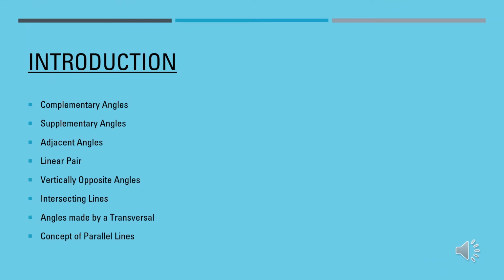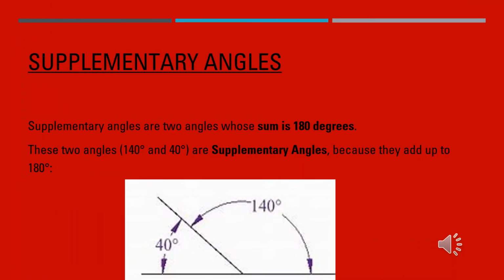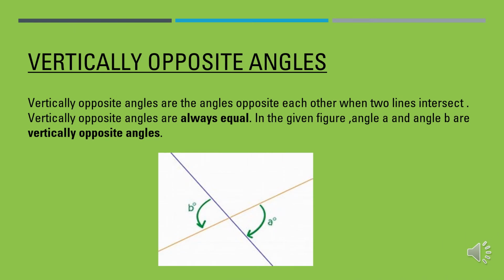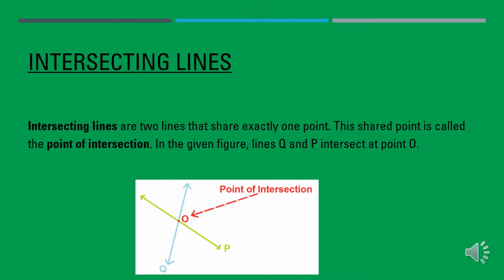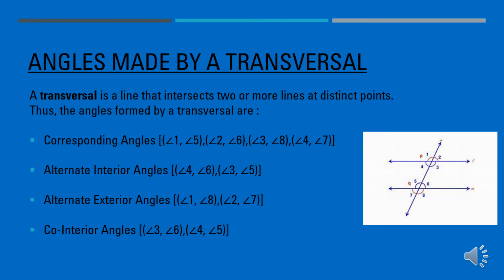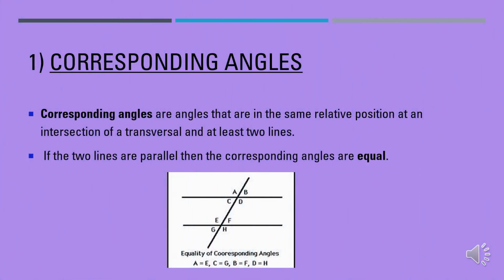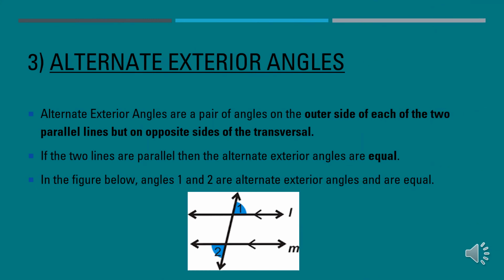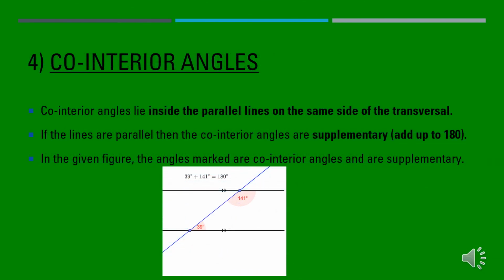Class7 Maths Lines and angles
Class7 Maths Lines and angles -1